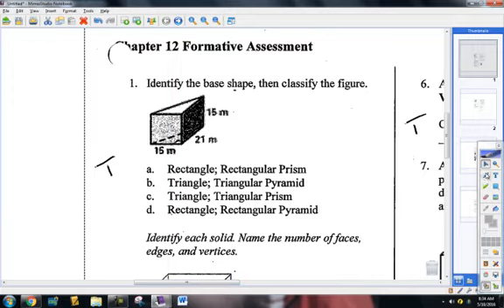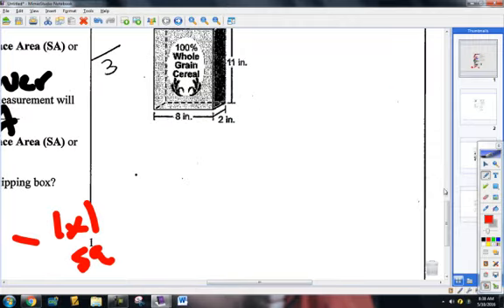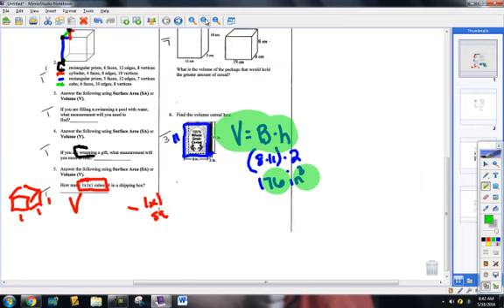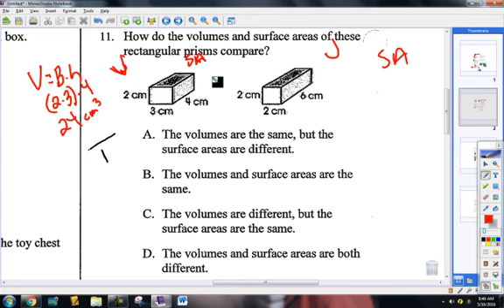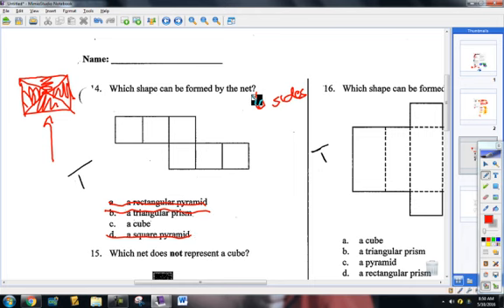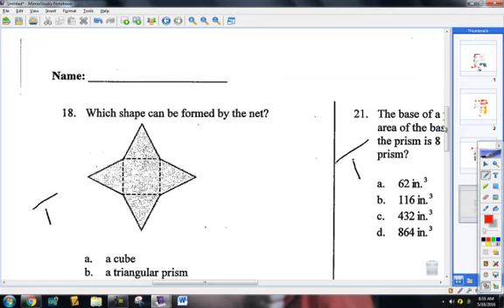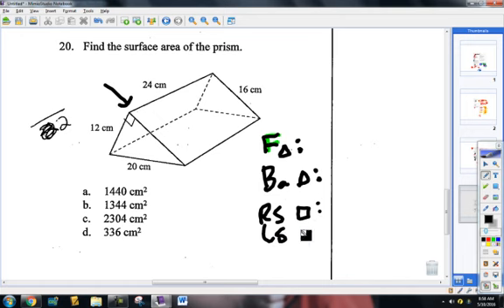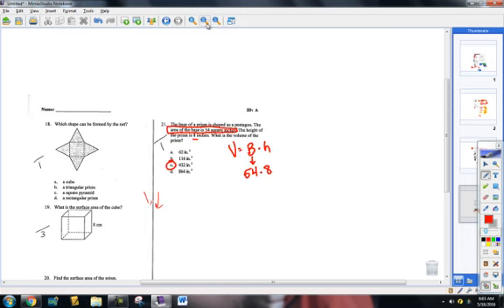Chapter 12 Formative Video